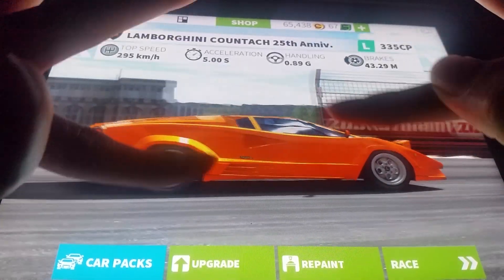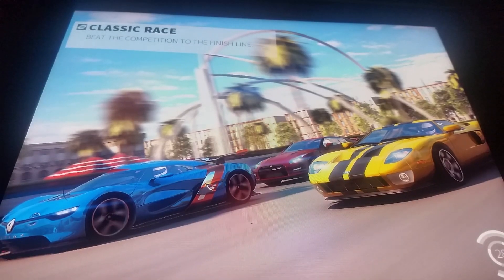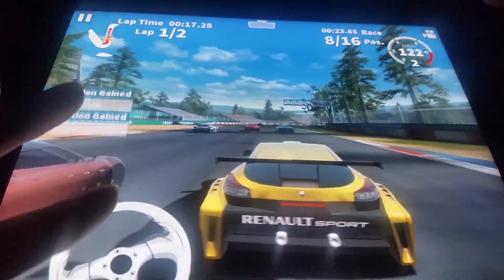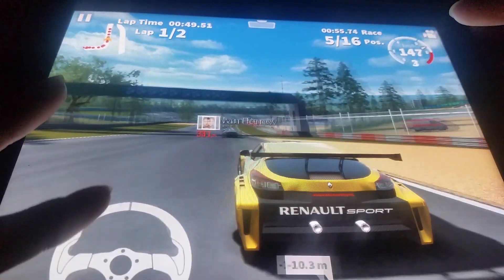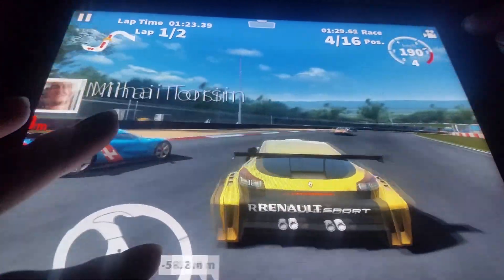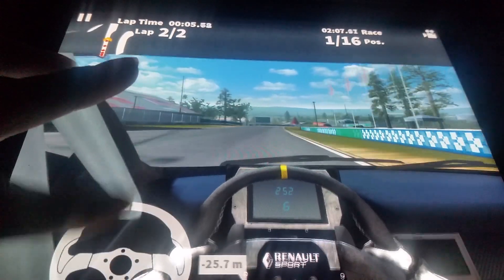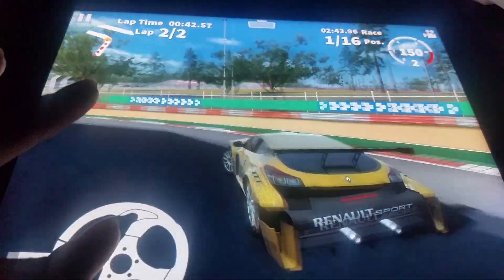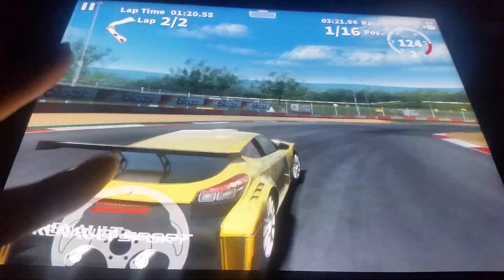Gt Racing 2 Real Car Experience Renault Megane Trophy Review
-The Renault Megane Trophy is a mid-ended A Class car rival to Cadillac CTS-VR and the Chevrolet Camaro GT. The Megane Trophy has top speed of 300km/h, which is not that fast in A class. However being a track car, it has a quick acceleration and handling making it able to perform the entire A class open series. This car will do multiplay well, although it is beaten sometimes by S class cars like Audi R18 or Bentley Speed 8. The Megane Trophy is a very important car as it can unlock the Renault Alphine A110 and Ferrari F12 Berlinetta. To get the cars listed above you must have this vehicle.